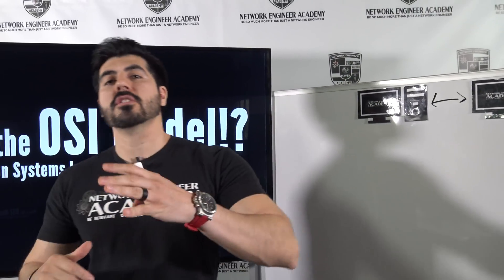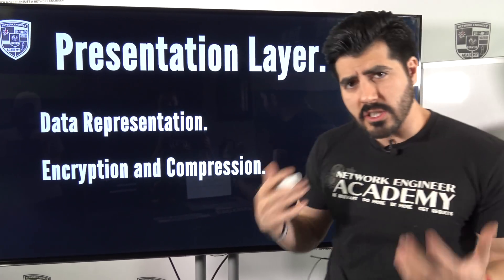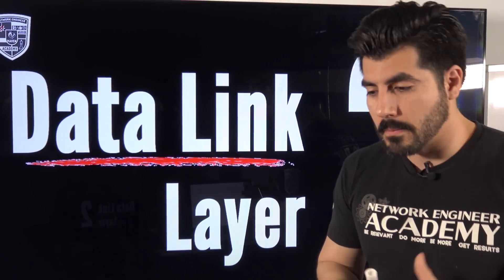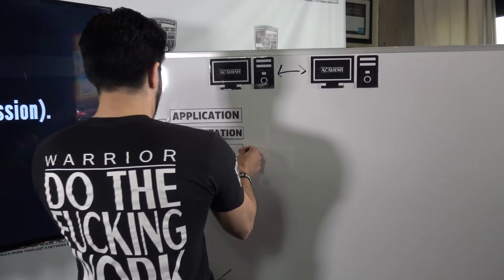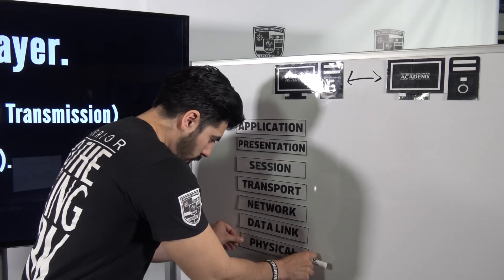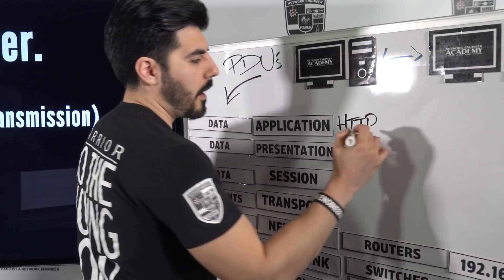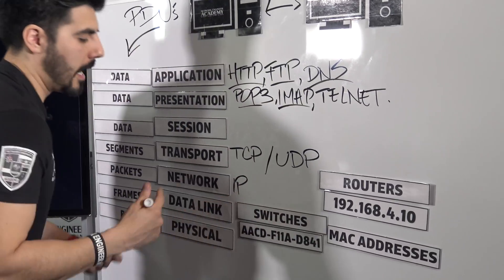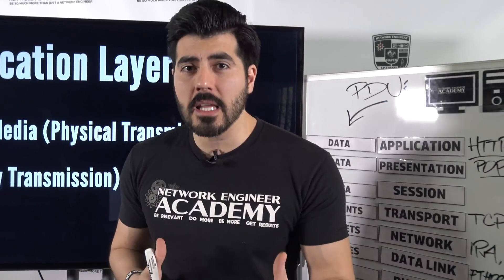OSI Model Under 15 Minutes [FUN and ENGAGING explanation]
Learn the OSI Model under 15 minutes.

In this video, I will explain to you in a fun and engaging manner the OSI model. I will give you an overview of what the OSI is, and this will help you in your career in job interviews, etc.

If you enjoyed the video don´t forget to like it and share it with someone who may find value!

FREE TRAINING (2 VIDEOS)  👇
Learn my step-by-step process that helped many students land a
$60,000 - $75,000 first job in their IT career in just 4 months
(Blueprint To Help You Become A Network, Cloud, Or Cyber Security Engineer In Record Time)